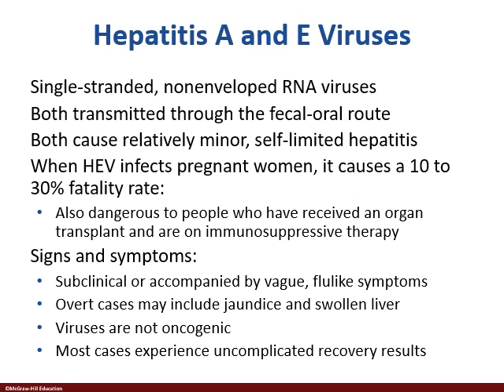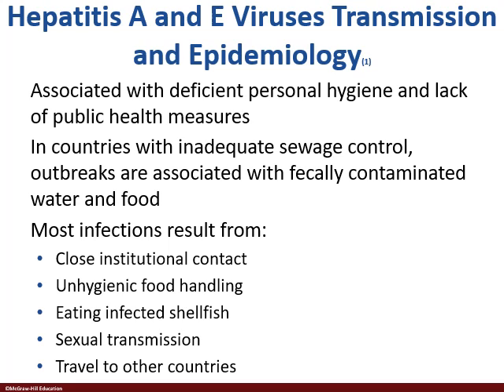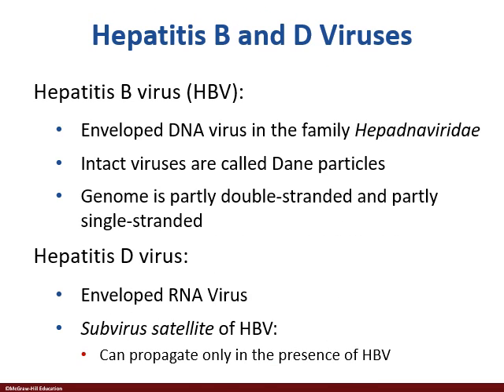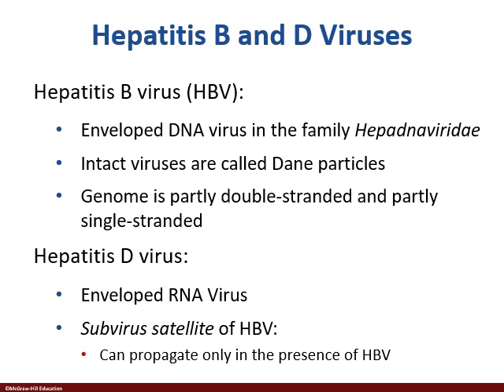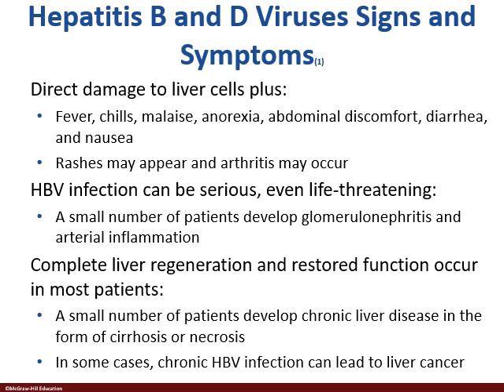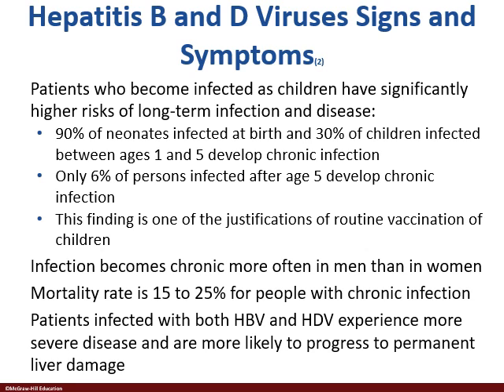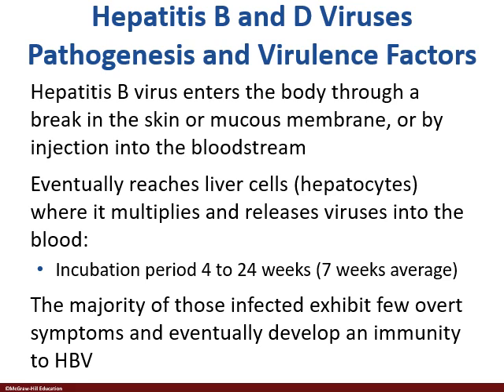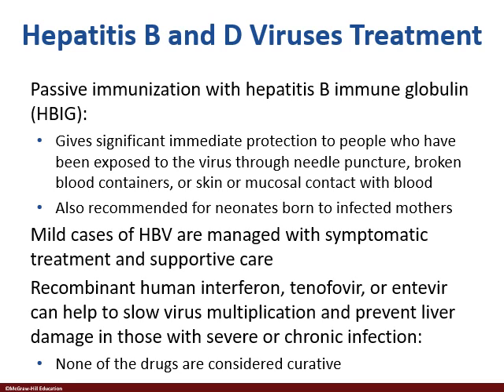Micro for Health Sci Lecture 20 3P